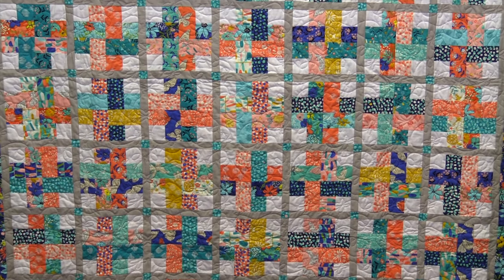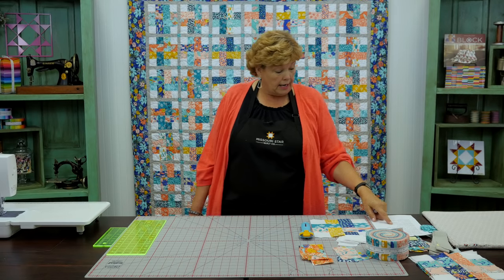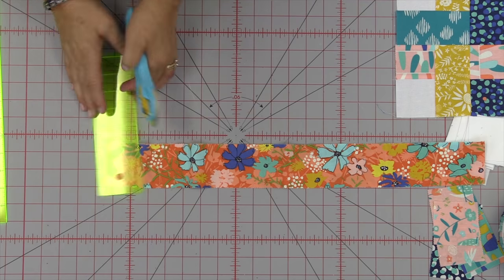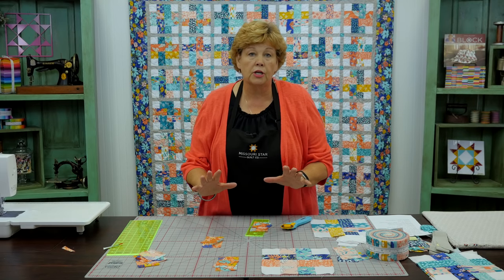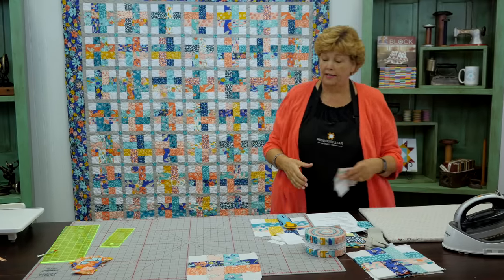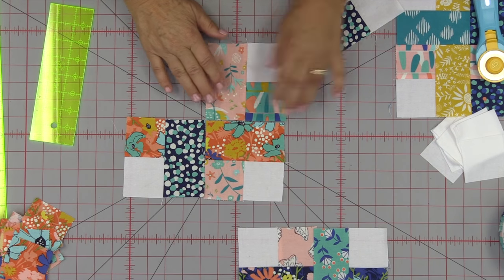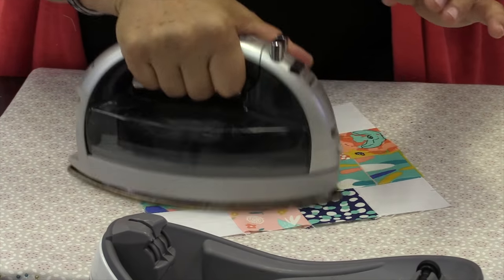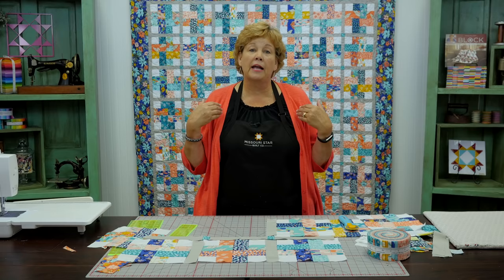Make a Dream Weaver Quilt with Jenny Doan of Missouri Star! (Video Tutorial)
Jenny demonstrates how to create the look of a woven block using 2.5 inch strips of precut fabric.  Learn how to add sashing with cornerstones to your blocks. We are sure this quilt will help you have the sweetest Dreams!